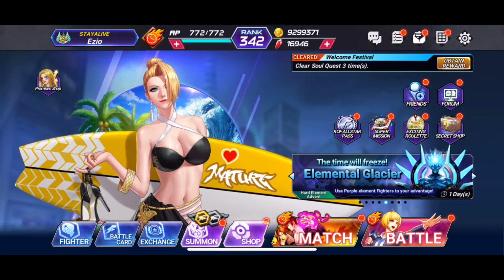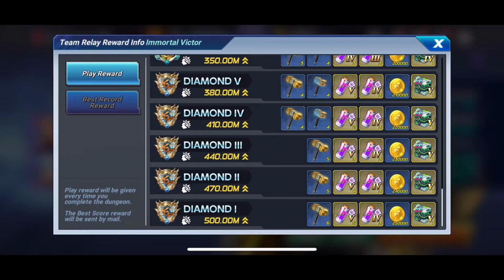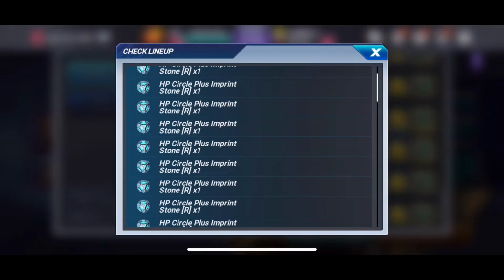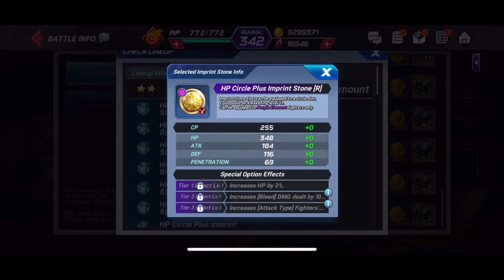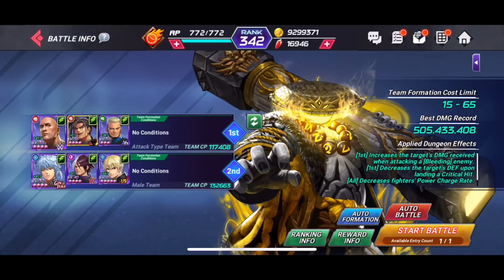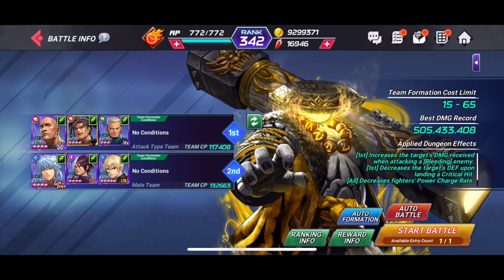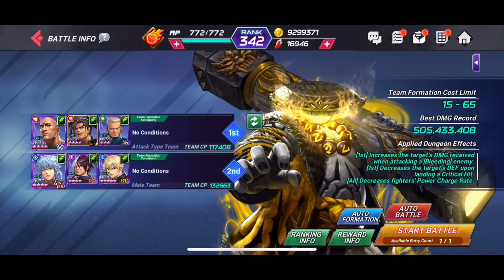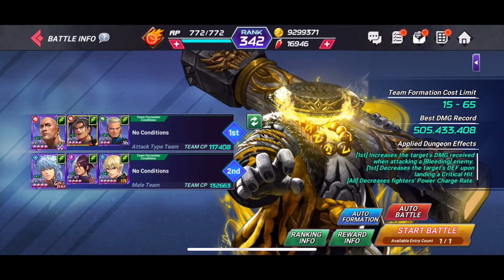(EN) New Update! Raining Rubies! Pt.3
Team Relay Challenge